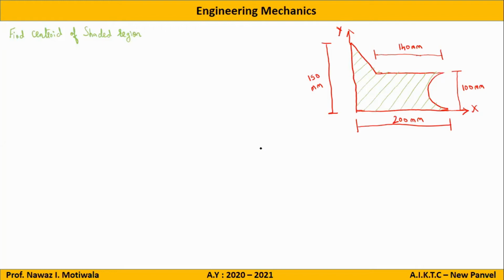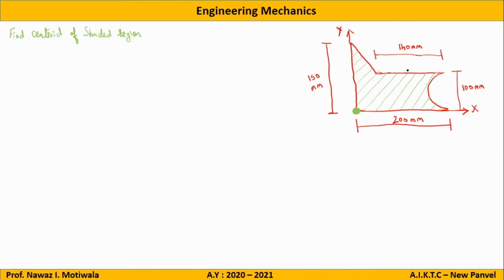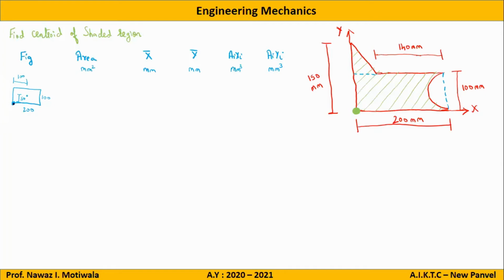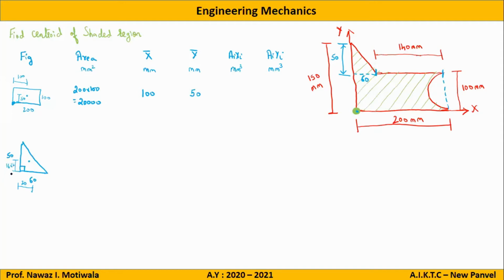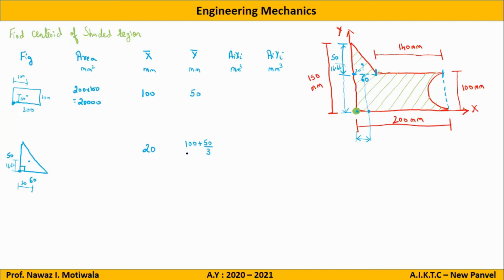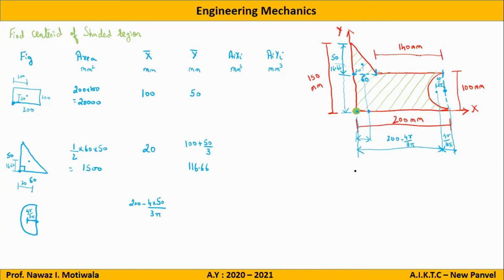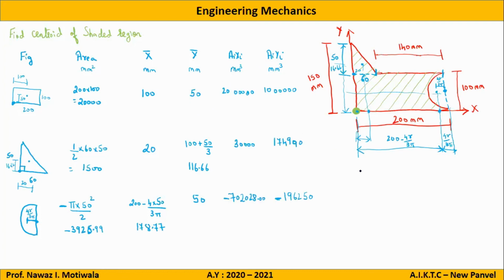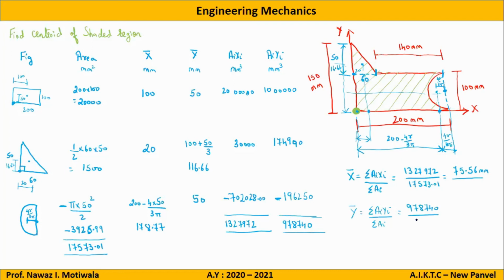Centroid - Part 17